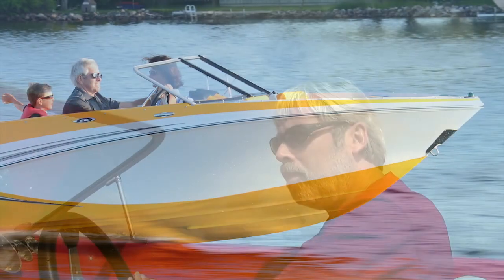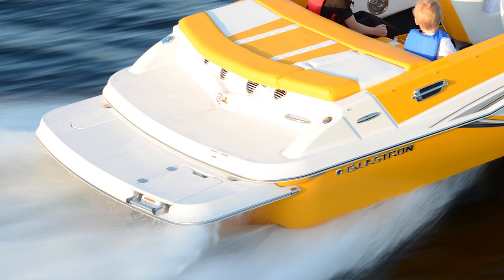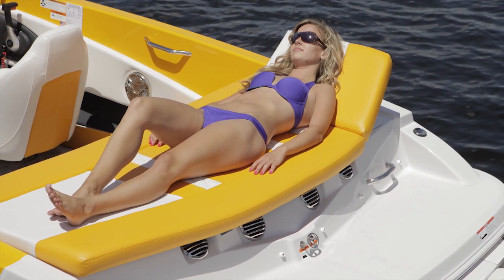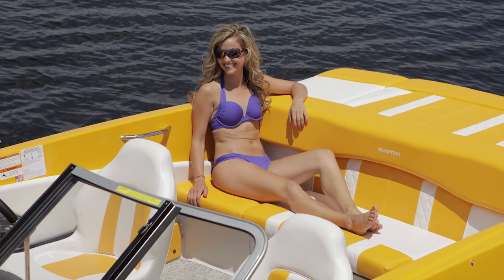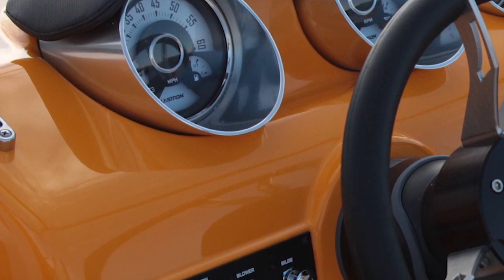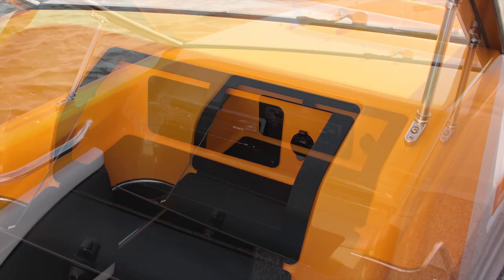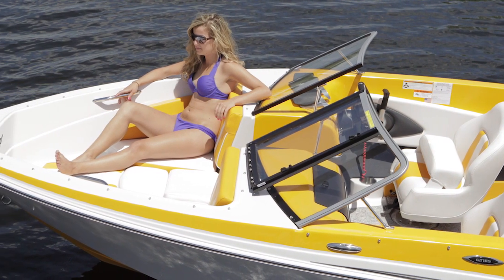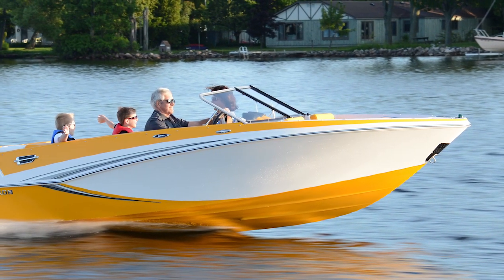Glastron GT 185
Alan Jones tests the new 2013 Glastron GT 185 Signature Series.